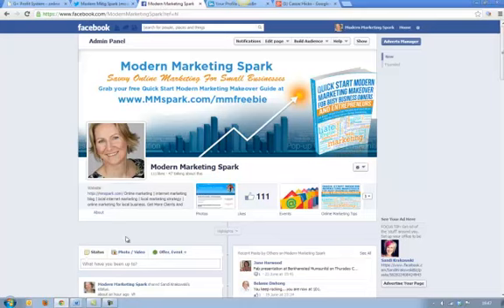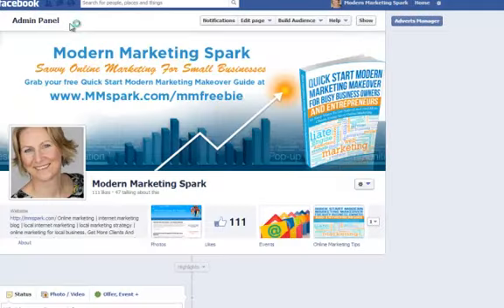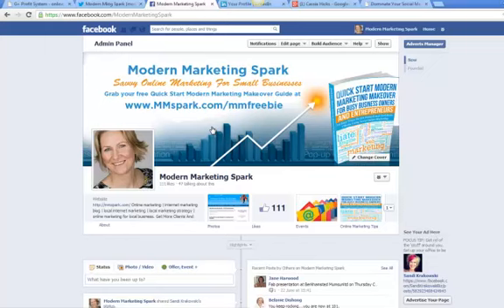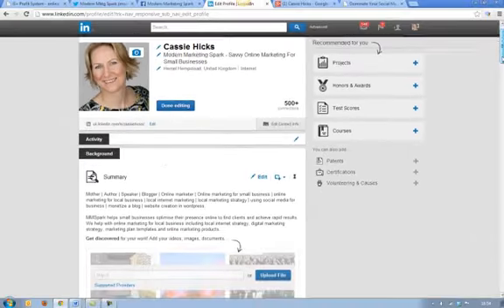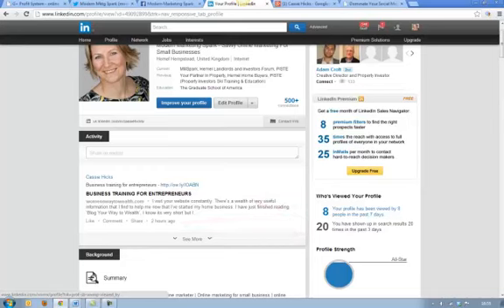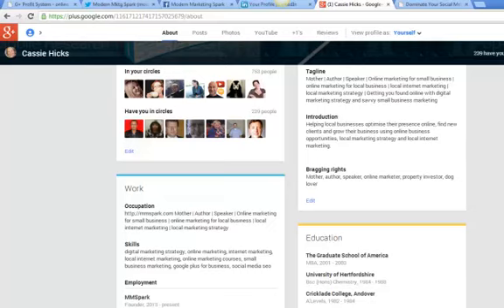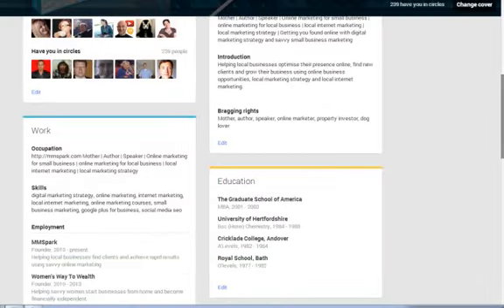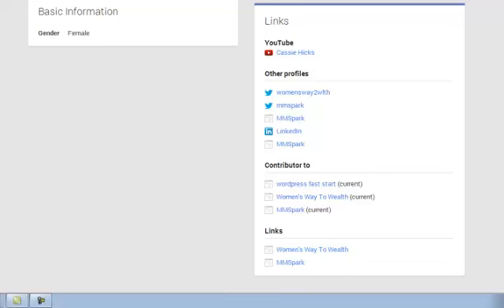How To Optimize Your Social Media Profiles In 20 Minutes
Give Me 20 Minutes And I'll Show You How To Optimize Your Social Media Profiles on Facebook, LinkedIn, Twitter and GooglePlus. ezine and receive free online marketing & social media tips!